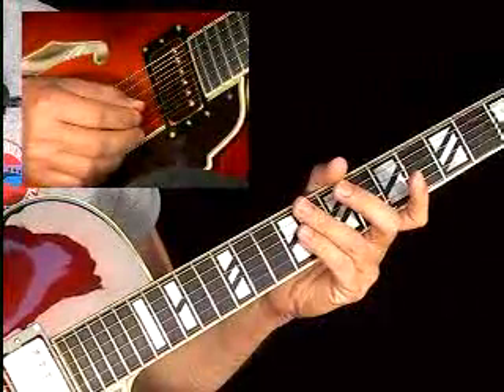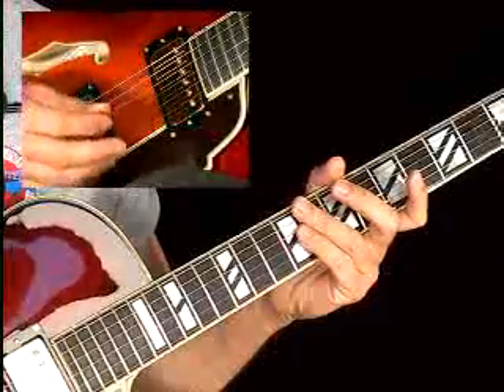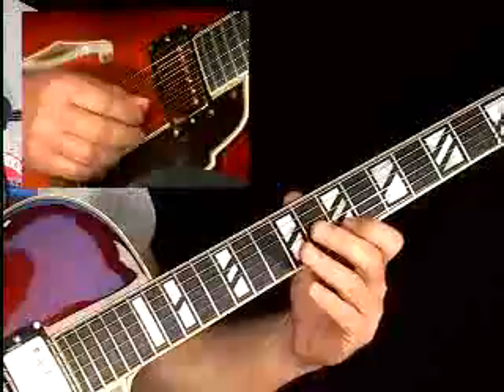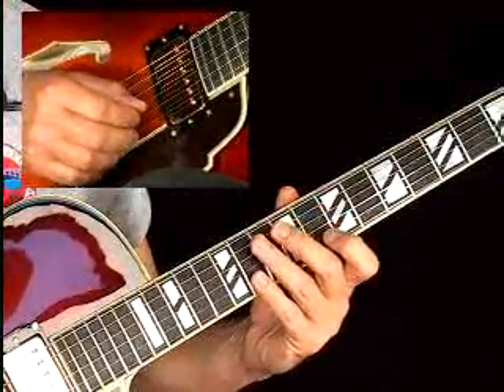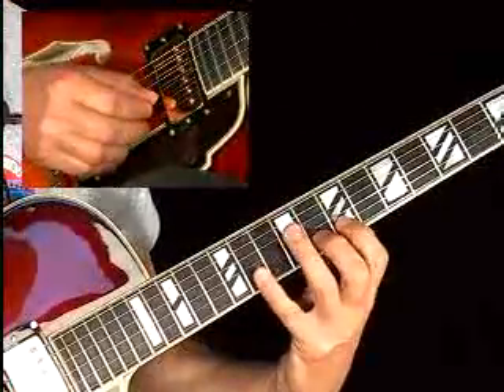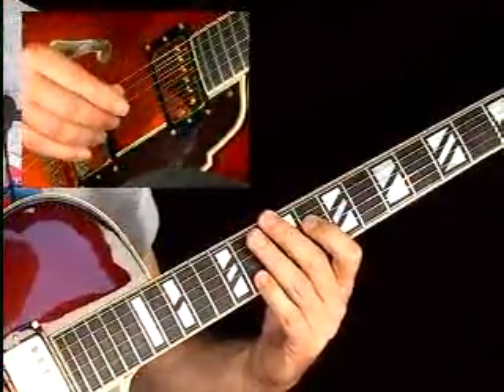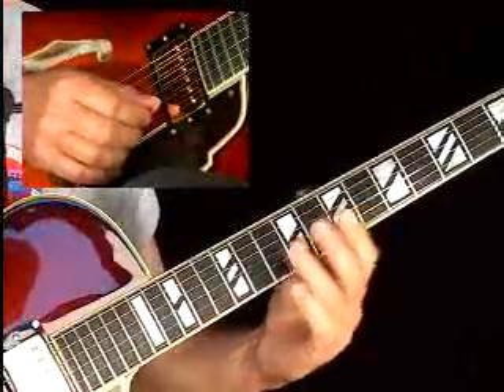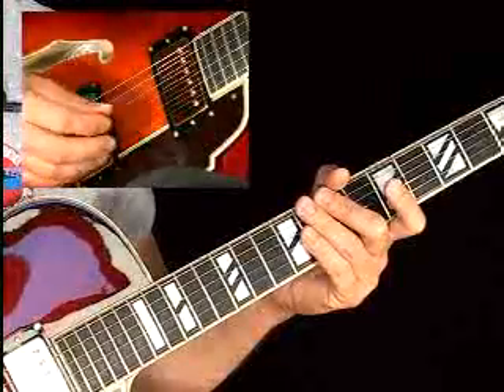Jazzed Blues Guitar Lessons - Mark Stefani - Lick #2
Welcome to Jazzed Blues! Most players are comfortable soloing over most blues grooves but freeze up when things get a bit jazzed - this course will fix that. As you progress through the course, you'll build your vocabulary of jazzed blues phrases and learn how to string them together to form solos over jazzed blues feels. This first phrase is a very useful Kenny Burrell-like lick and a perfect example of a "three on four" repetition.